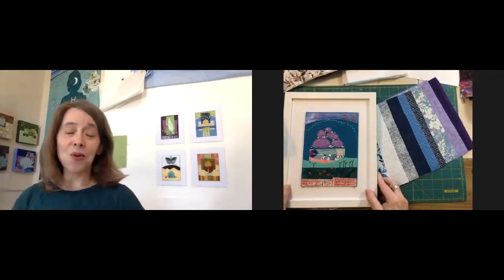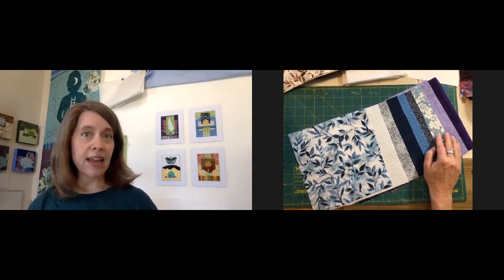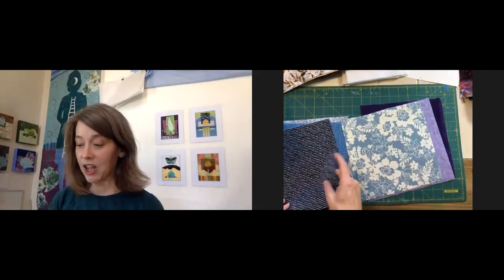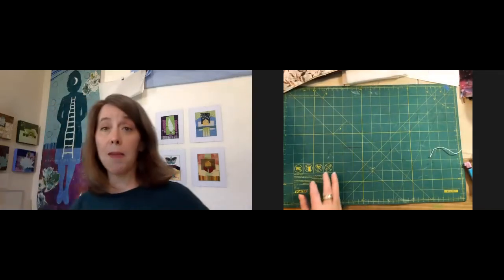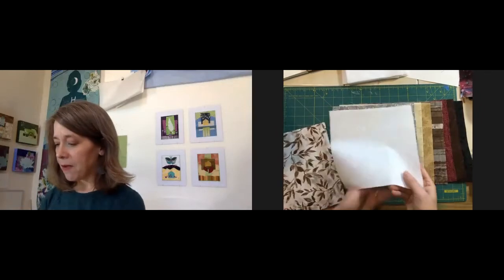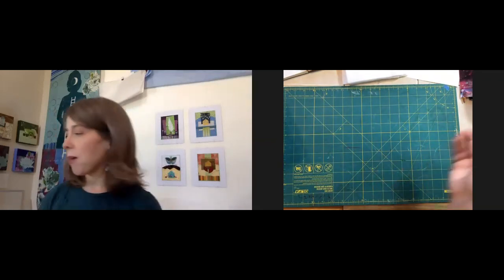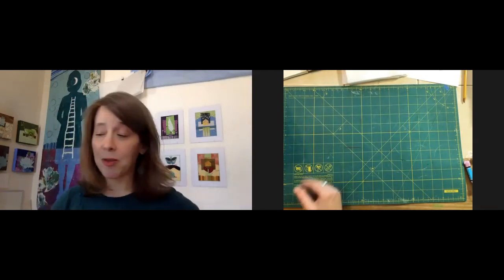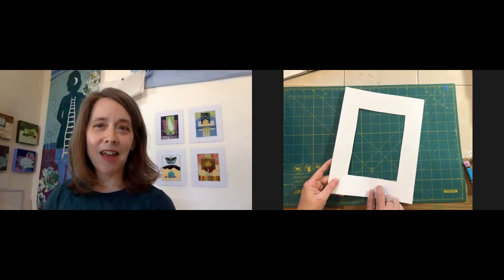Personal Symbols Workshop Supplies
Are you signed up for my Personal Symbols for Art Quilt Collage workshop? Awesome! I can't wait to see you. This video will help you select fabrics and prepare other supplies. Kits are no longer available. But you're going to be totally fine with your own supplies! We're going to have a great time.